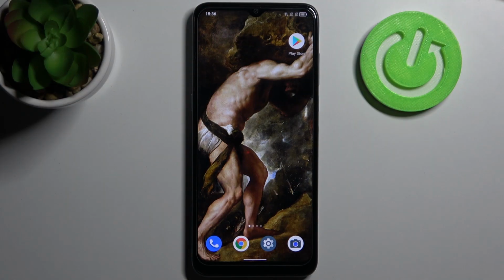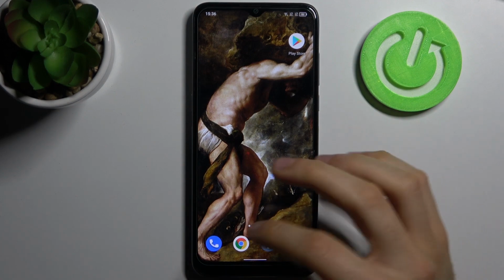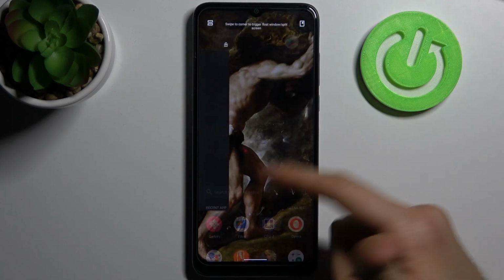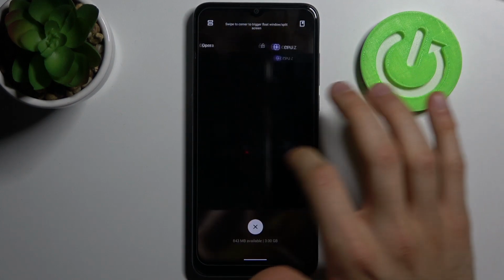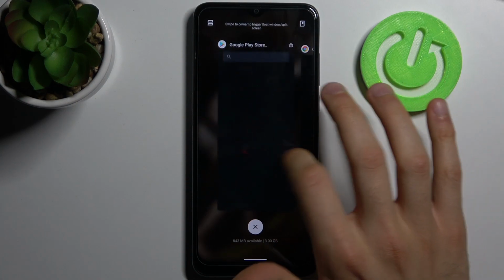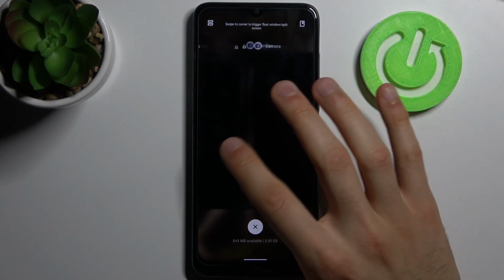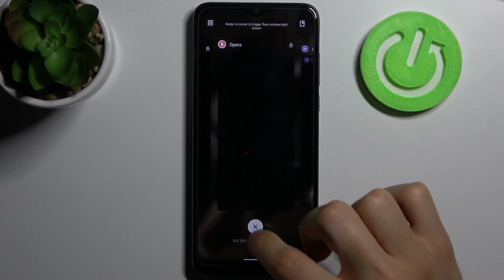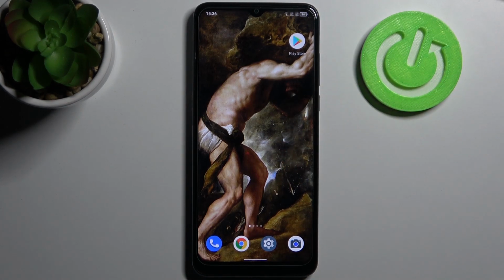How to Turn Off Running Apps on ALCATEL 1S 2021 – Disable All Running Apps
If you want to learn how to close all running apps on your ALCATEL 1S 2021 at once, then open this tutorial. Our expert will show you where the list of all apps running in the background is located, and then show you how to close them all at once. Thanks to this you will speed up your smartphone.

How to turn off running apps in ALCATEL 1S 2021? How to switch off apps in ALCATEL 1S 2021? How to deactivate apps in ALCATEL 1S 2021? How to turn off applications in ALCATEL 1S 2021? How to switch off applications in ALCATEL 1S 2021?